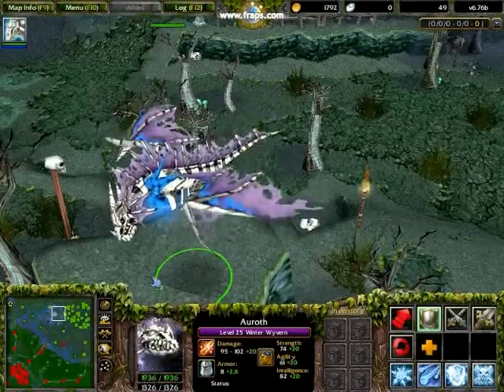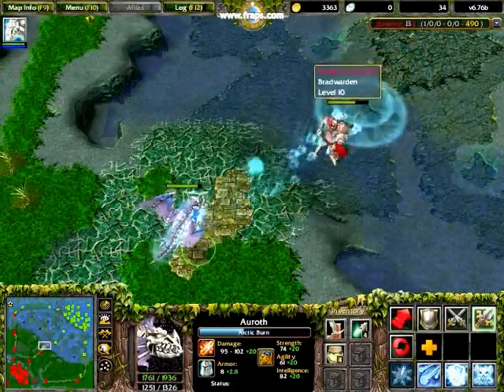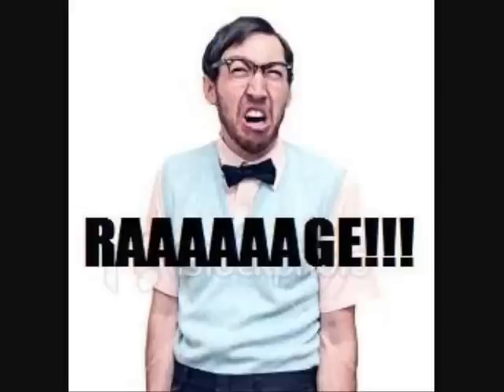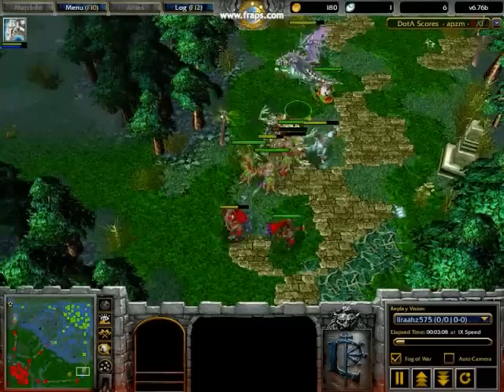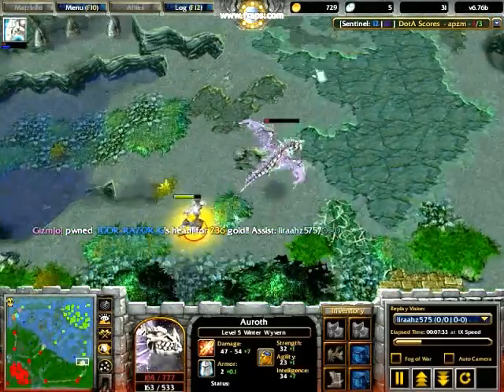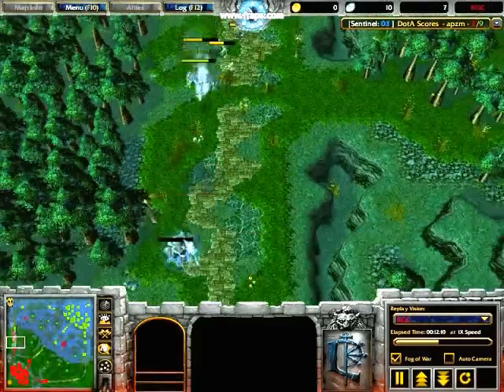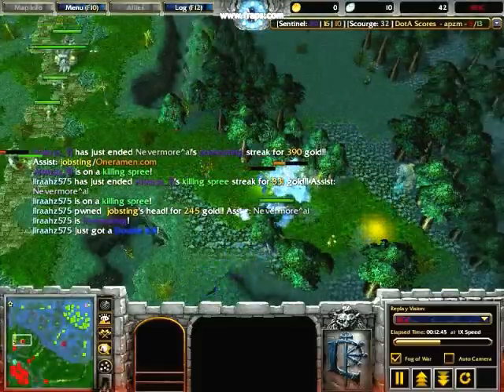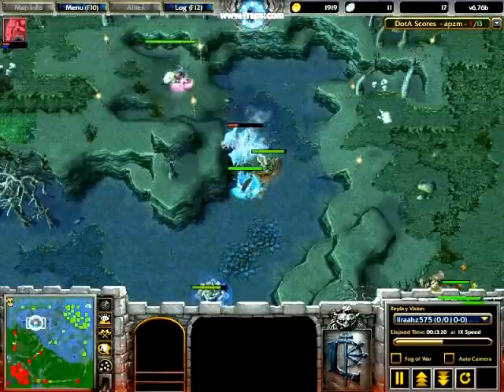LirZzDotaGuide : Auroth The winter wyvern (Commentary Guide)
feel free 2 read the description  *-DO IT-* ☜(◕‿◕)☞ u guys love reading thats what i like about you

Leave a comment on what guide u wanna see next and dont forget to subscribe if u like my vids,cookies and Marshmallows :D u probably wont get any of the last 2 tho :/ sorry.

 if there's somthin u didint like or just thought that i should change in my next video please leave a comment  and let me know ill try to make it better next time THANK YOU for ur time  and peace out Biaatches :D

this is my 3rd Dota guide :D hope u guys enjoyed it thanks again for watching and listening if u got any questions about Dota,Auroth or even about cookies dont be shy :D feel free 2 ask

TAGZ:-
Auroth the winter wyvern DotA